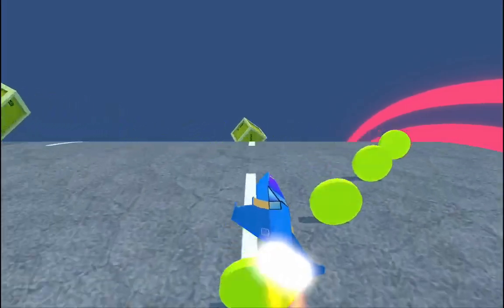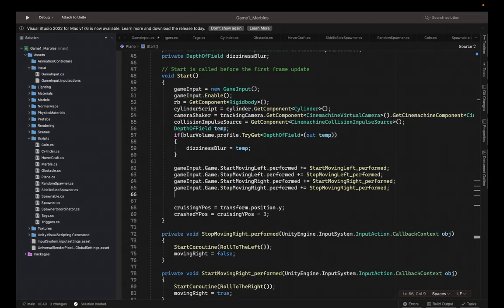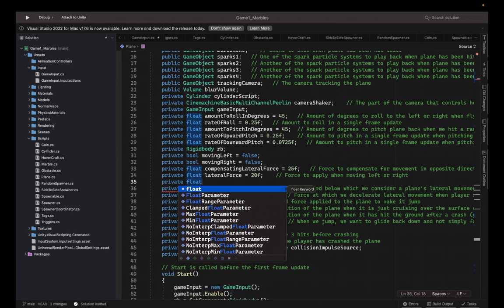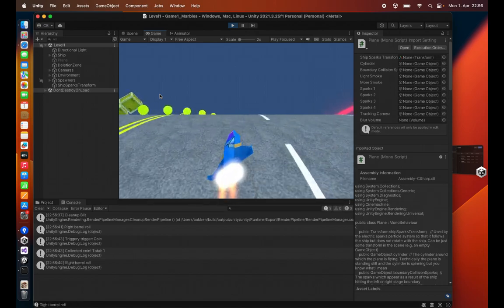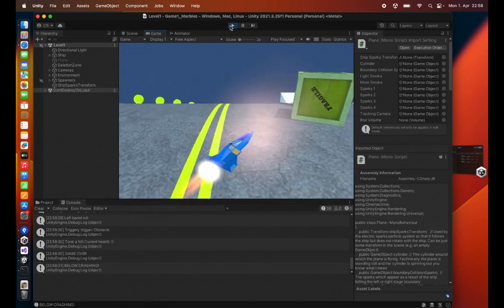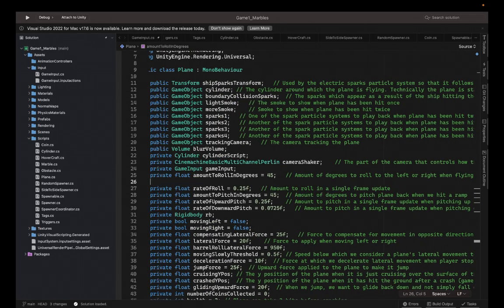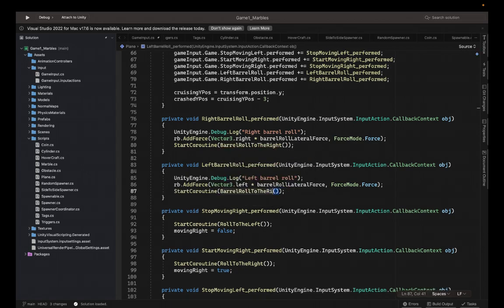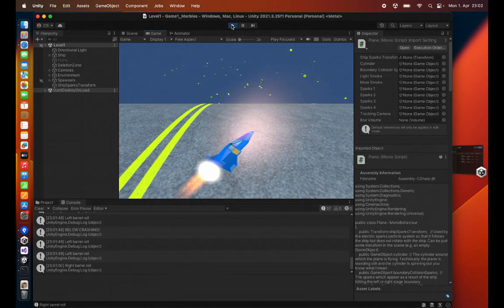How to do a barrel roll in Unity (Input System, RigidBody, and Coroutines)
In this video I add a barrel roll mechanic to my Unity racing game in order to more quickly dodge rapidly approaching obstacles. The video covers:

* Adding the necessary bindings to the Input System so that the barrel roll can be triggered when the user triggers the respective input
* Having the plane dodge left or right by applying a force to its RigidBody
* Using a coroutine to have the plane do a 360 degree rotation

Timestamps:
00:00 Intro
00:20 Adding Input System bindings
00:55 Handling Input System events in script
01:30 Applying force to RigidBody
03:48 Using Coroutine to rotate the plane 360 degrees
05:26 Final product